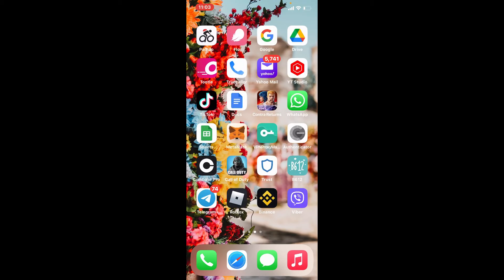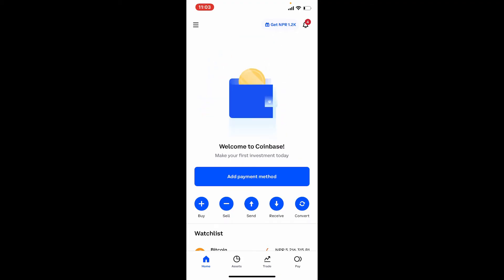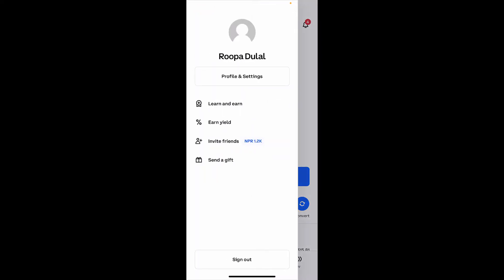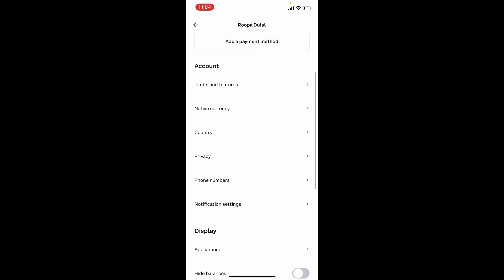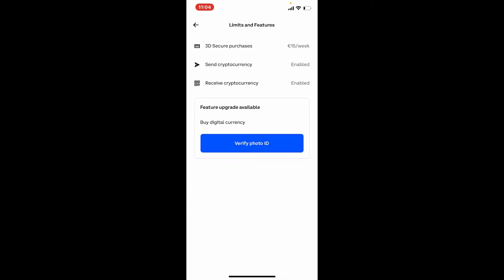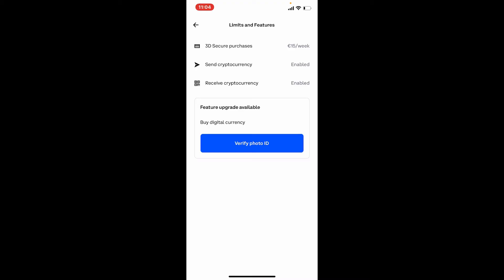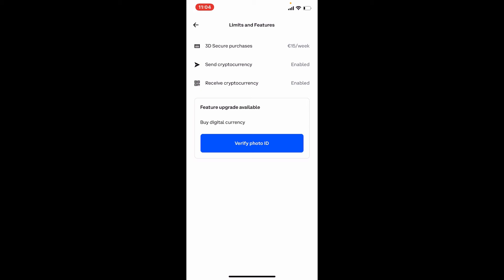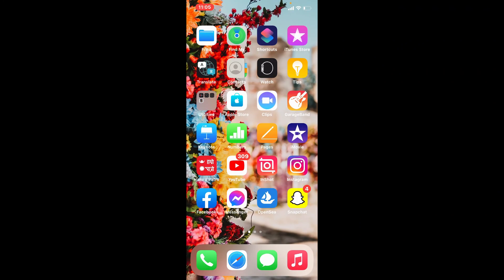How to Increase Coinbase Buying/Spending Limit (2022)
Keep Your Crypto Currency Safe Need to increase the limit of buying and spending crypto amount on Coinbase? Here in this video we will show you easy and updated ways to increase Coinbase Buying and Selling limit in 2 minutes.

CHAPTERS

0:25 - Increase Your Coinbase Buying and Spending Limit Tutorial
1:54 - Outro